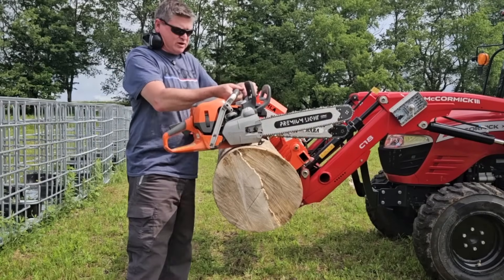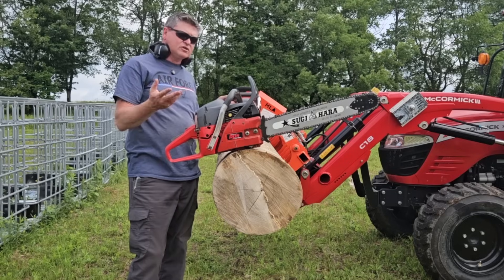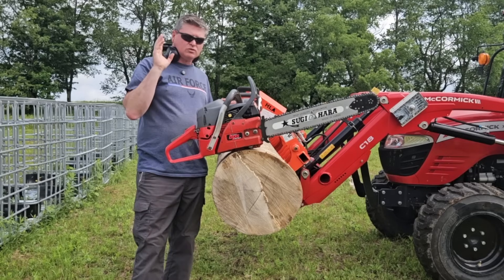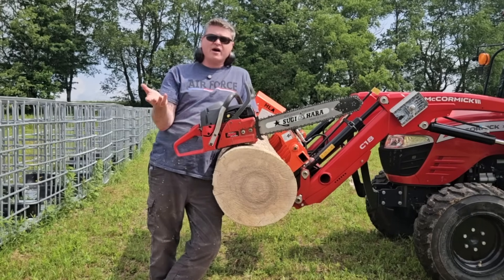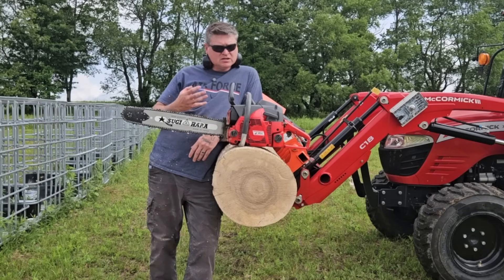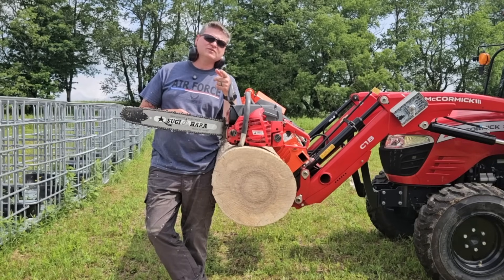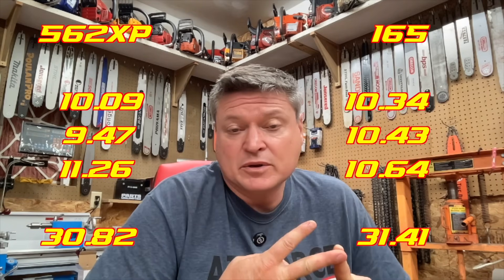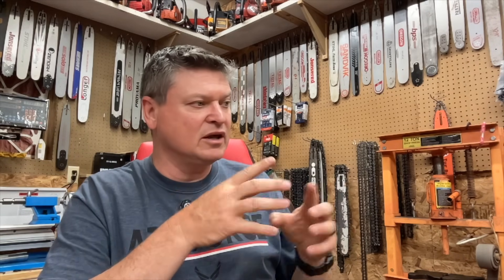562xp sets the benchmark for Efco 165 build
I utilize a stock Husqvarna 562XP to gauge the performance of an Efco 165 chainsaw.  The 165 has been experimented on by "porting" it almost exclusively through using the piston from a Jonsered 630 and and very minimal port work on the cylinder to get the port timing I desired.  Now, I am to get more power and RPM by going back in and doing a more traditional port job.  When the next port job is finished, I can again compare to the 562xp to see how much progress I have made.